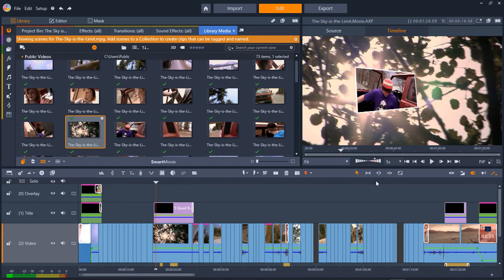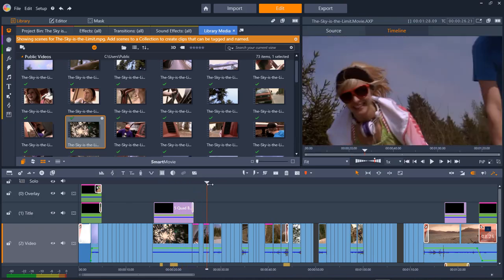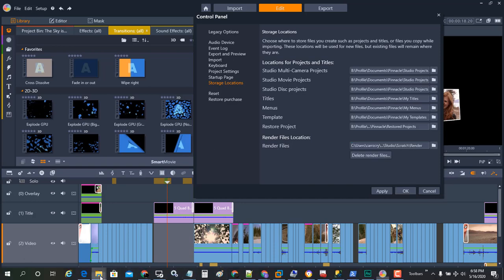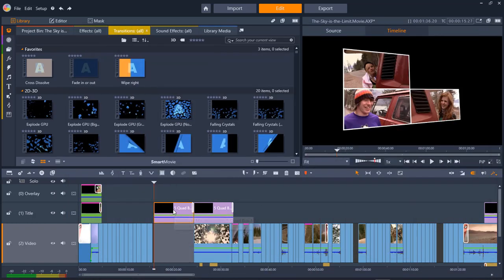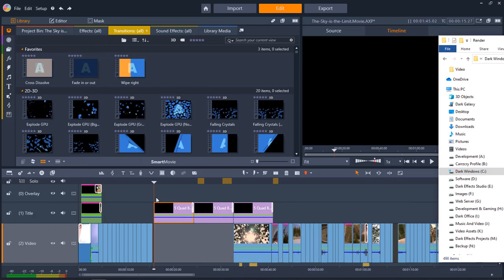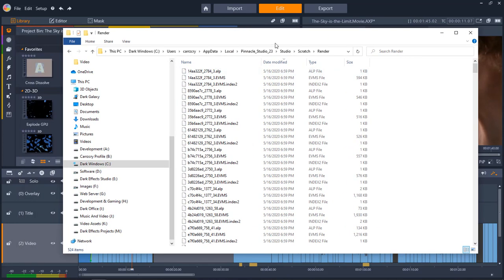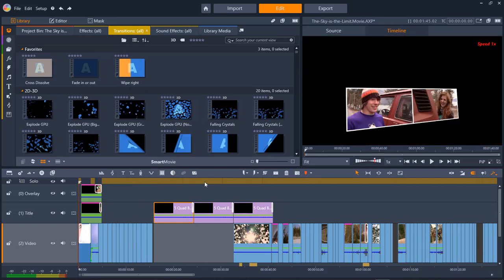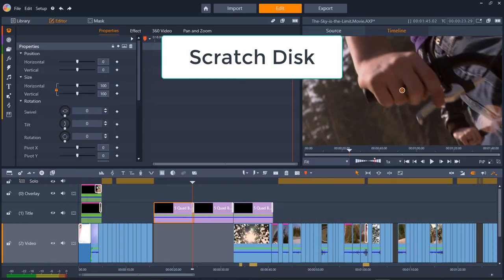Pinnacle Studio Ultimate 23 - First Glance and Scratch Disk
In this First Glance video of Pinnacle Studio Ultimate 23
I talk about the Scratch Disk and discovering it for the first time with you.

The microphone
Audio-Technica AT2020USB Plus Condenser Microphone
UK Customers

UK Customers